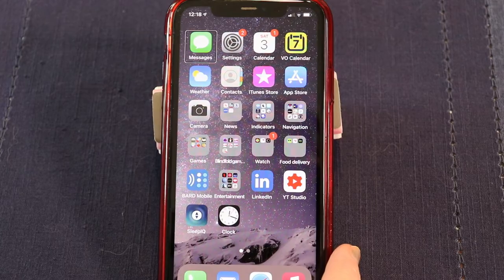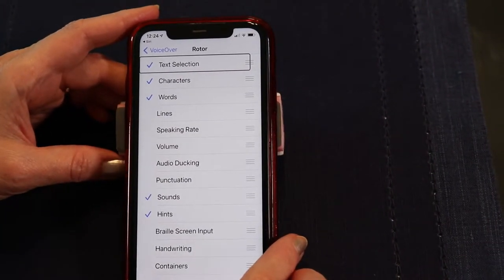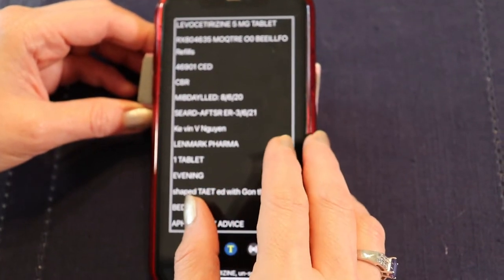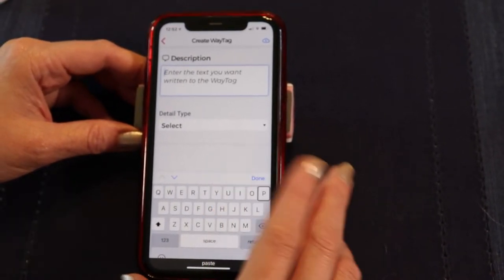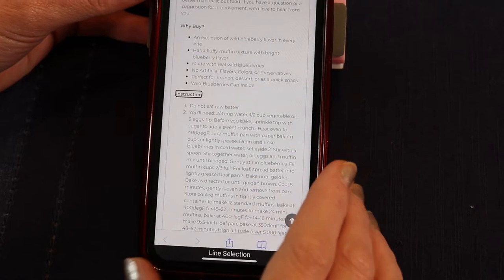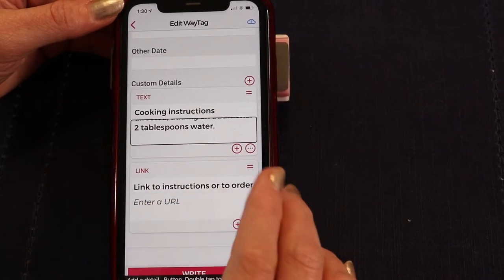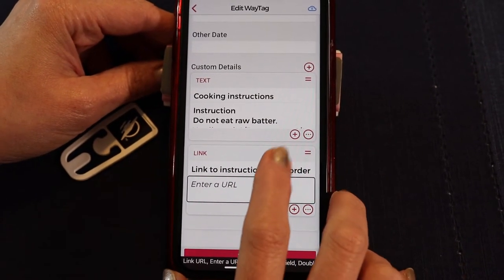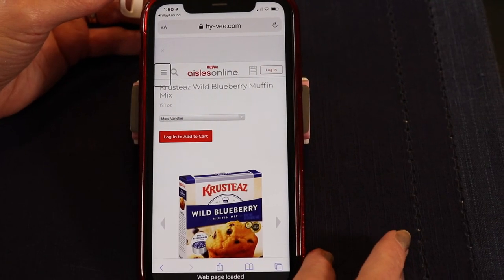Copy and Paste Information to your WayTags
Copying and pasting information with VoiceOver can help you more easily get information into your WayTags. Jaz walks you through how to copy and paste on your iPhone using your screen reader.